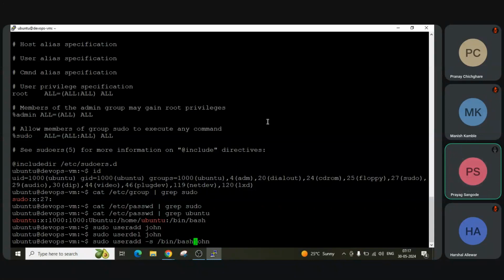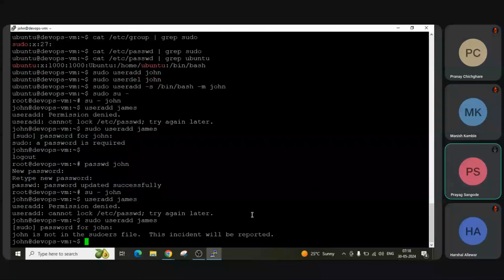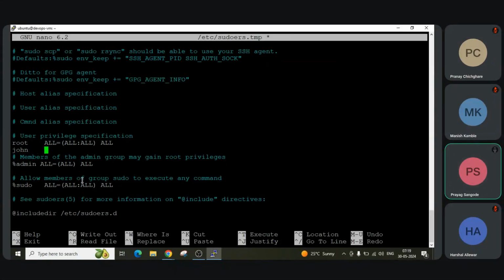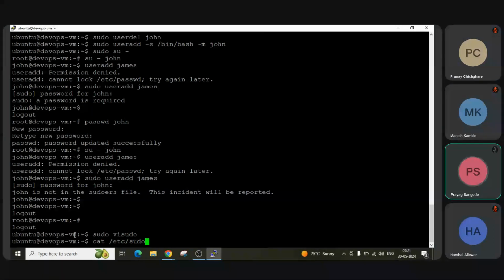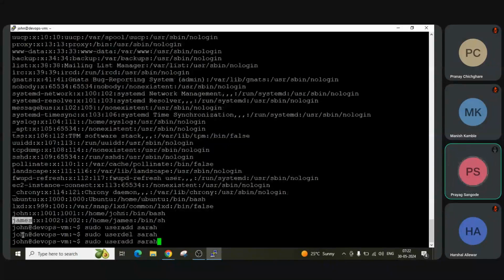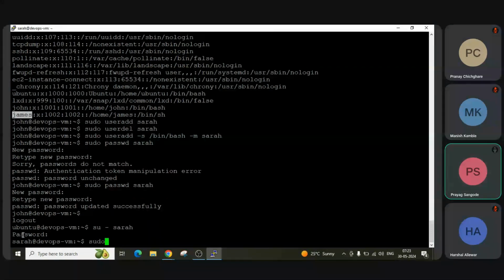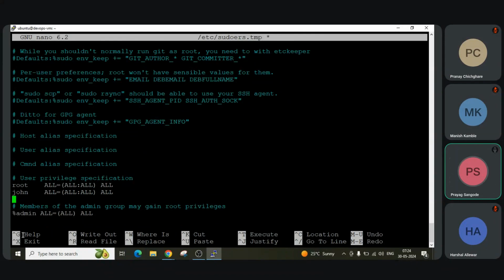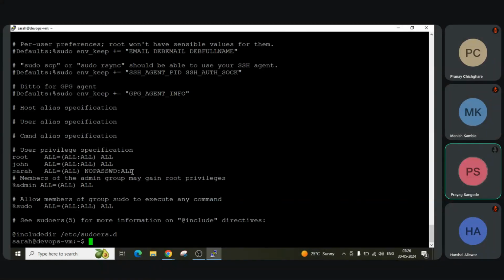May DevOps Linux sudo